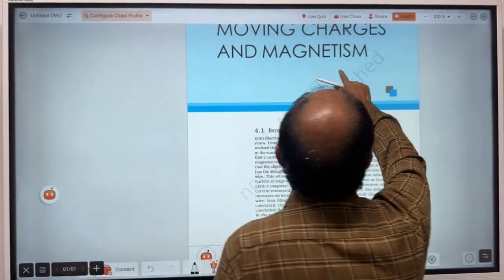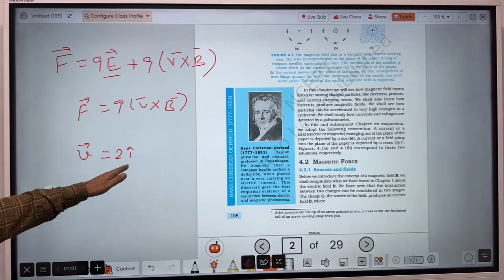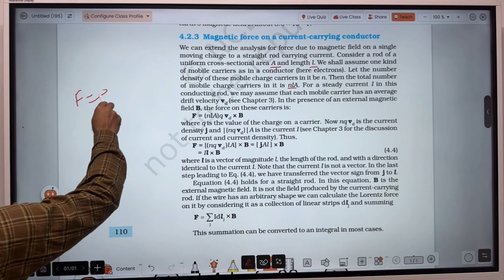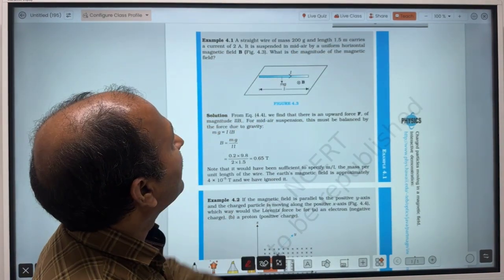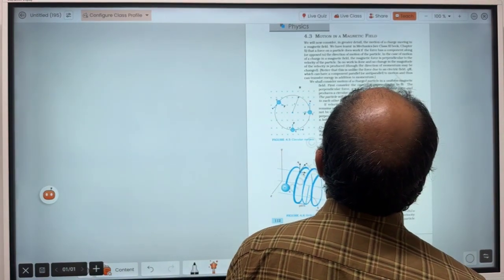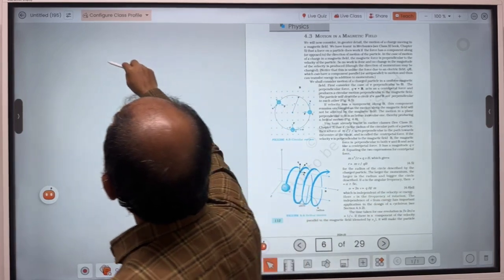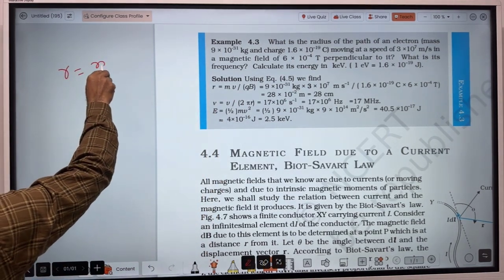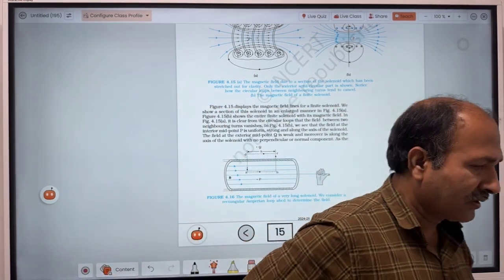Class 12 Physics Chapter 4 | Lorent'z Force, Force on a Current Carrying cond. | Part 1